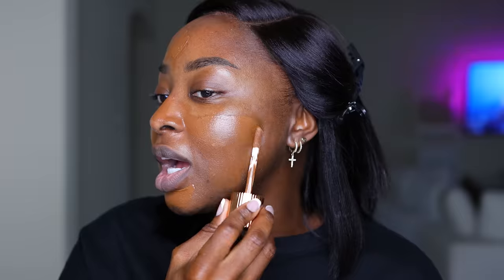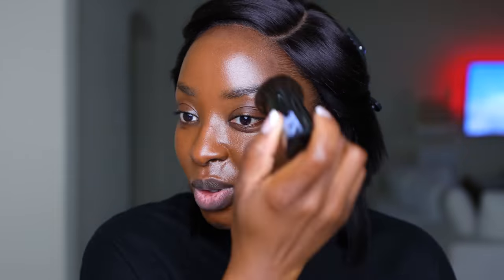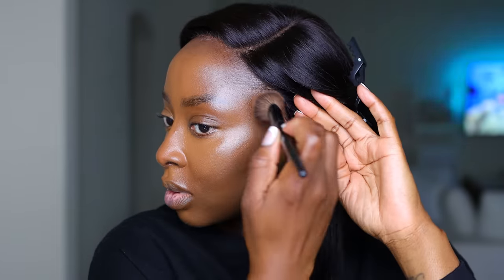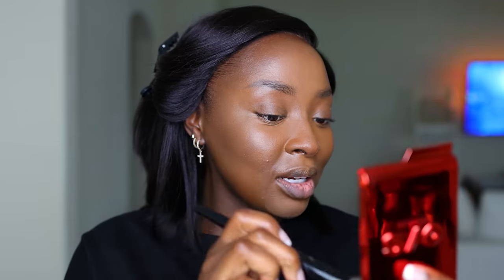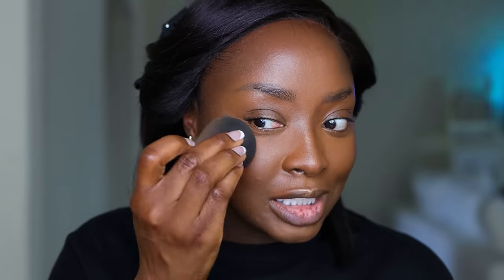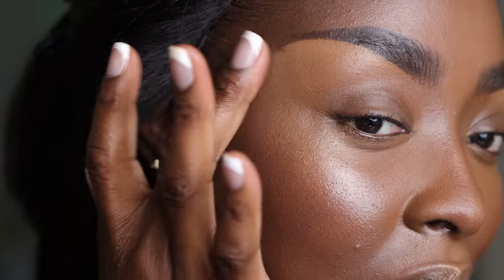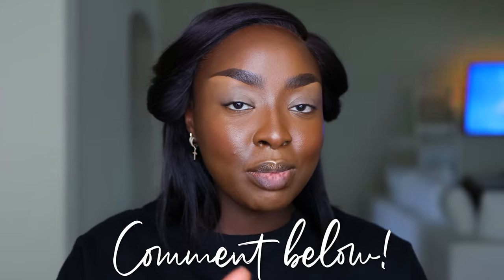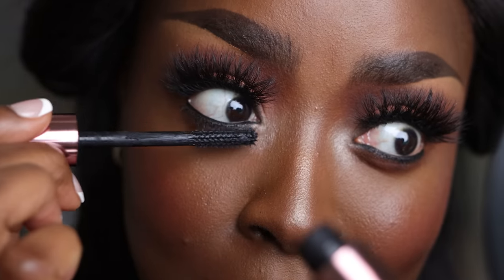EXACTLY why I don’t like TESTING NEW MAKEUP 🫠@MENA_ADUBEA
Wig (c-part, yaki 12in)

⇢ Smashbox Smooth & Blur Primer
⇢ Charlotte Tilbury Hollywood Flawless Filter Foundation (shade 8)
⇢ SAIE Beauty Foundation Brush
⇢ KVD Conceaelr (Tan 177)
⇢ SAIE Natural Cream Bronzer (Dark Bronzer)
⇢ Sephora 56 Brush
⇢ Huda Beauty Setting Powder (Cinnamon bun)
⇢ Sephora 79 brush
⇢ NARS Transluscent Light Reflecting Setting Powder
⇢ Patrick Starr Made for Shade Trio
⇢ Rare Beauty Pressed Highlighter (Flaunt)
⇢ Milk Bionic Blush (Fly)
⇢ Lawless Shape Up Brow Pencil
⇢ NARS Concealer (Amande)
⇢ MAC Paint Pot (Soft Ochre)
⇢ Brush Cleaner (Cinema Secrets)
⇢ Huda Matte Eyeshadow Palette
⇢ GXVE Beauty Eyeliner (brown)
⇢ Milk Colochalk (Hopscotch)
⇢ Haus Labs Blush (Acai Sky)
⇢ TLB Big Timer Mascara
⇢ Kiss iEnvy Super Strong Hold Glue
⇢ Lawless One and Done Mascara
⇢ LH Cosmetics Lip Liner (Siren)

-- SENDING A PACKAGE? --
Mena Adubea

1 Peter 3: 3 - 4